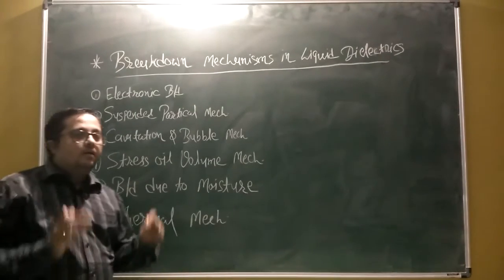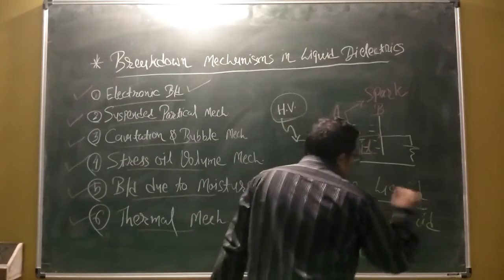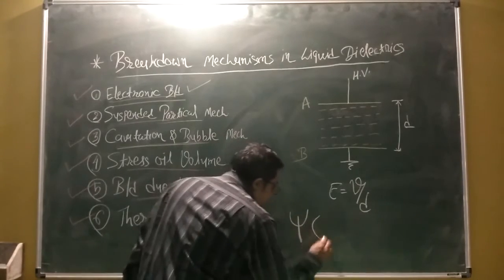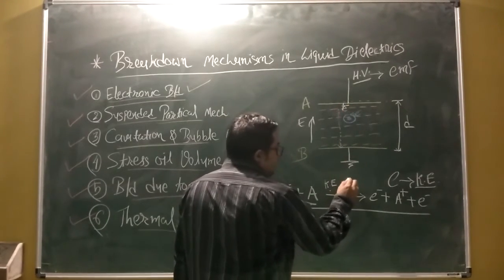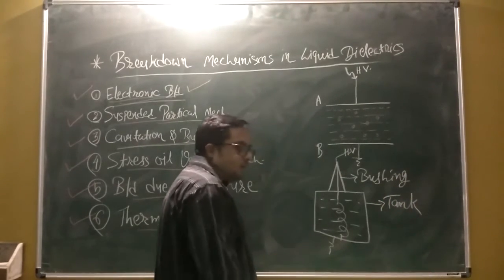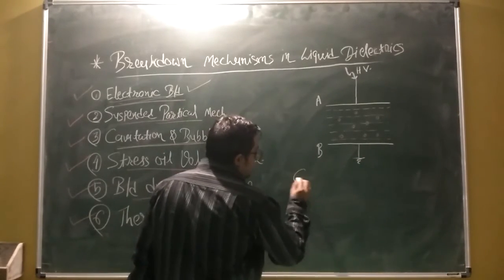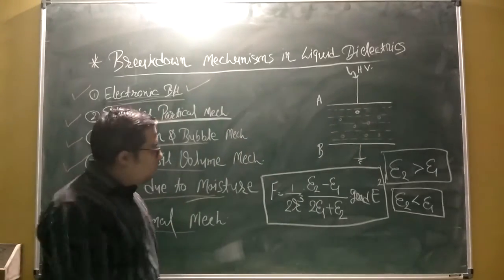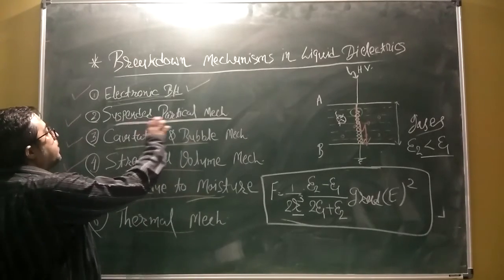Breakdown Mechanisms in Liquid Dielectrics (Part - 2)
Breakdown Mechanisms in Liquid Dielectrics:
1. Electronic Breakdown
2. Breakdown due to Suspended Particles